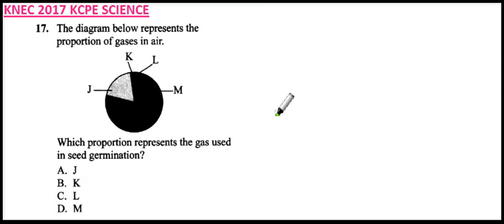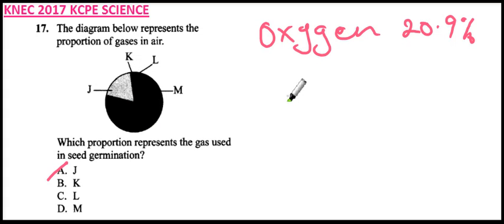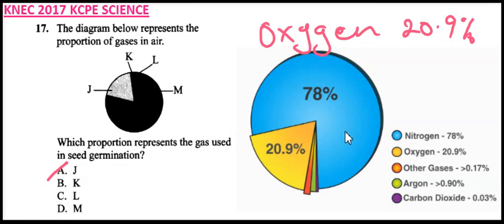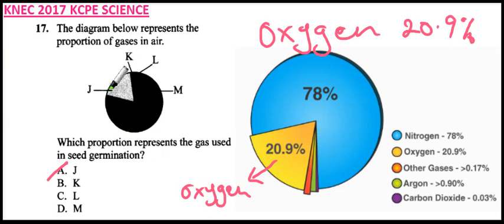2017 KCPE SCIENCE QUESTION 17